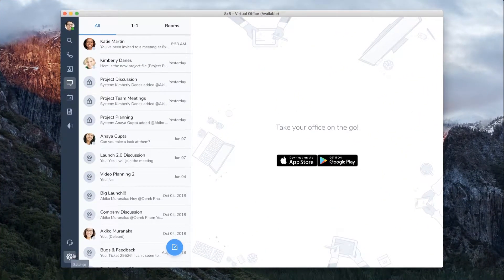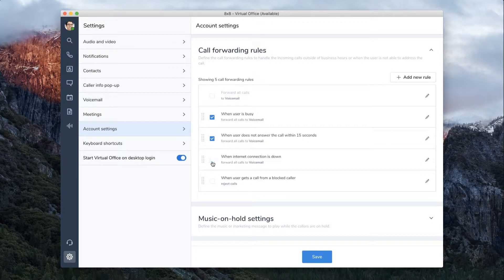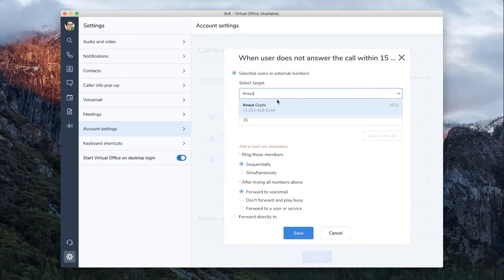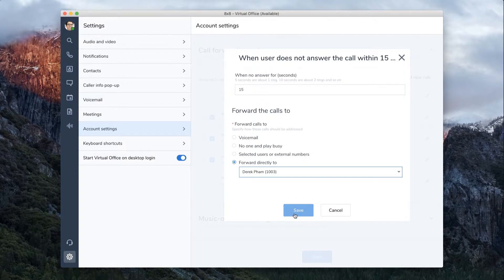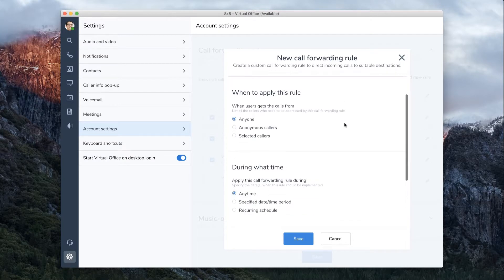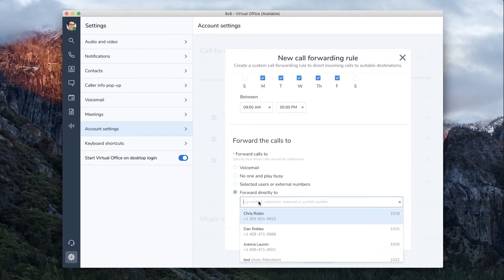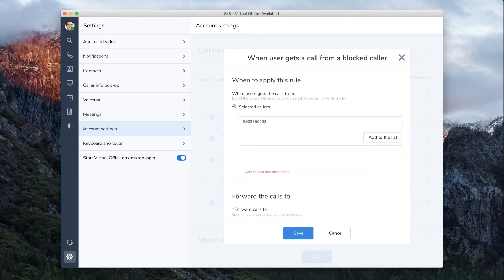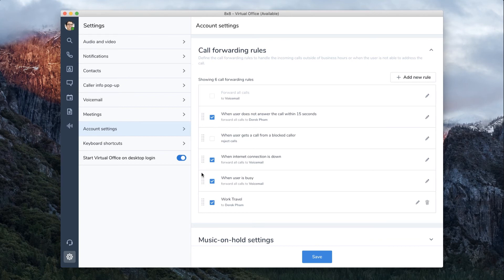8x8 Virtual Office Desktop Call Forwarding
8x8 Training video for Call Forwarding